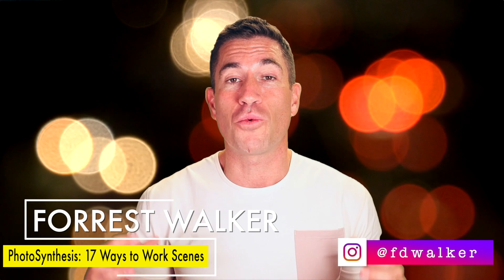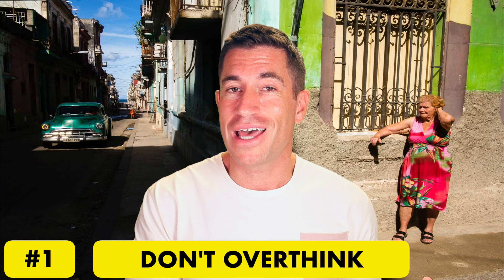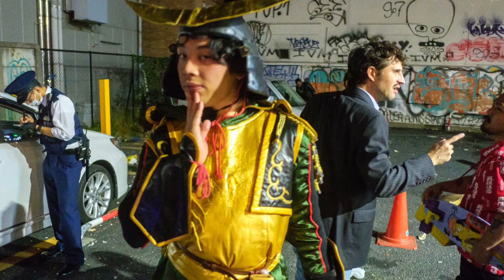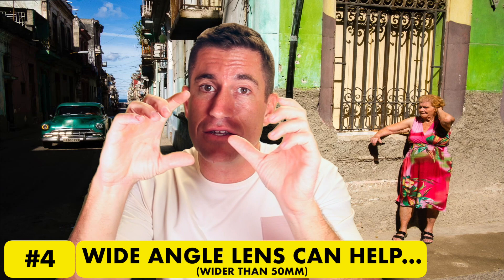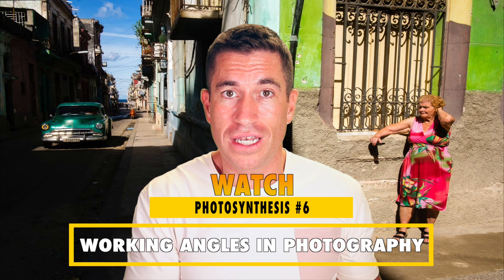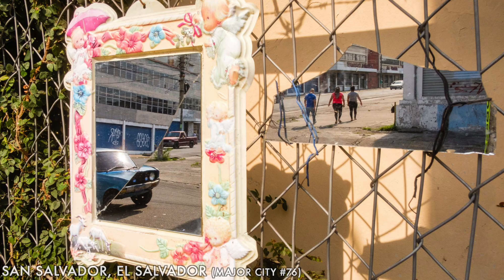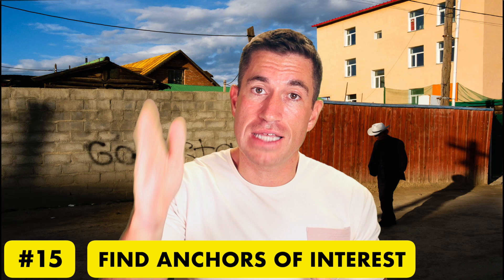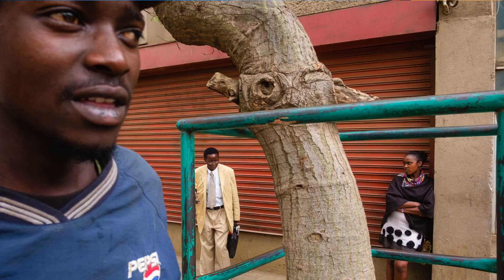17 Tips on Working Scenes in Street Photography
As requested, in this Photosynthesis, I share all the different tips and advice I can think up on working scenes in Street Photography. 17 and counting...

PhotoSynthesis is a photography series where I take any thoughts, topics, questions and requests and turn them into a video. Send me any specific questions, topics or idea requests you'd like to see me make a video on and PhotoSynthesis will be the series to present any and all photography related thoughts and discussion.

Forrest Walker is an internationally acclaimed photographer from Portland, Oregon, USA. He is also the sole creator of the highest ranked street photographer blog, ShooterFiles.com. His work has been awarded and exhibited across multiple continents and showcases his passion for documenting the world candidly in vibrant color with unique interest, along with a love of exploration. He has been an invited speaker and judge at most major street photography festivals, including the Miami Street Photography Festival, London Street Photography Festival and StreetFoto San Francisco, in addition to being featured and interviewed across media, including the ‘The Candid Frame’ podcast and Huff Post.

Forrest recently completed his 5 year long photography work covering over 100 major cities across 75 countries and most major regions. He focused on capturing the diversity and connections found in daily life across all regions and cultures, with images that explore the layers of life within major cities and reveal the commonalities of human experience. This project is documented on his popular blog ShooterFiles.com, where he provides street photography city guides, tips, photography, stories, local photographer interviews and more.